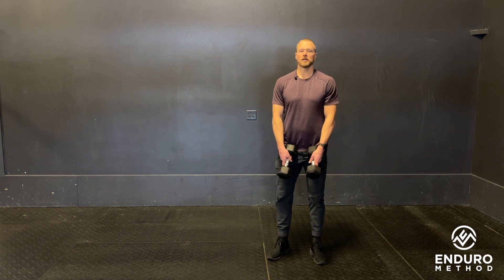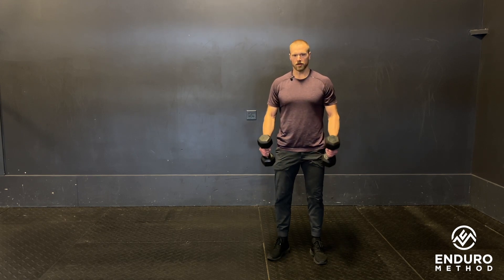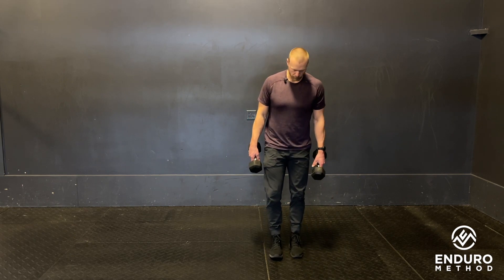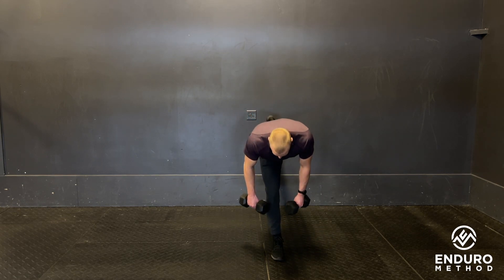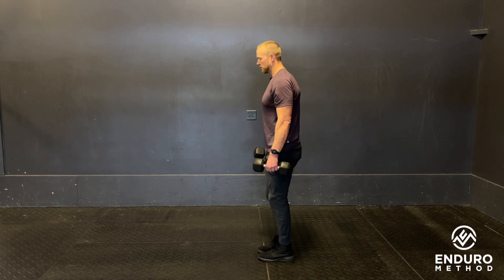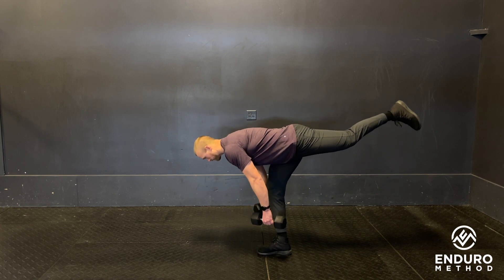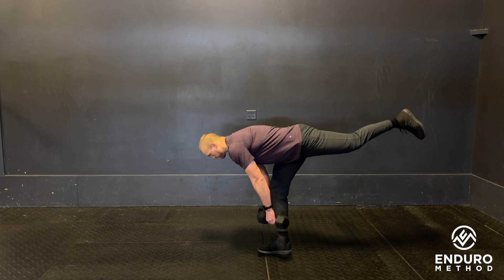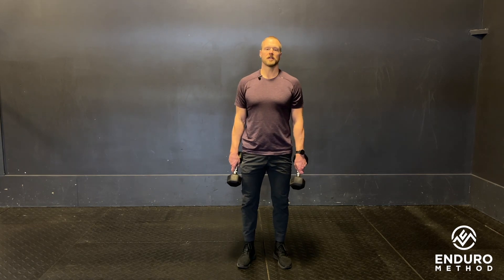Double DB:KB Single Leg RDL